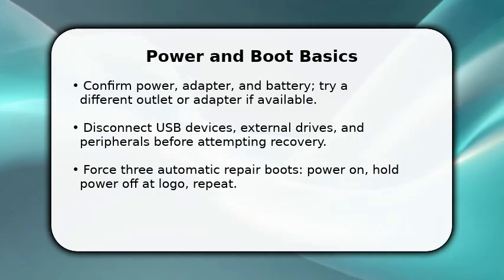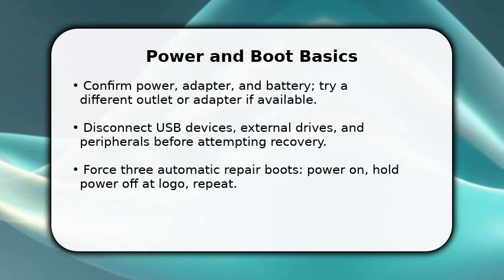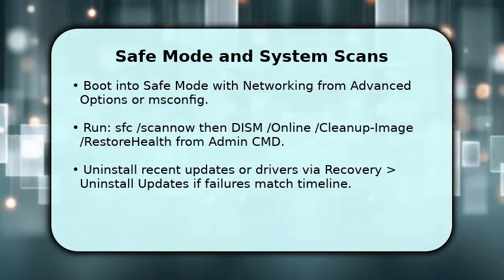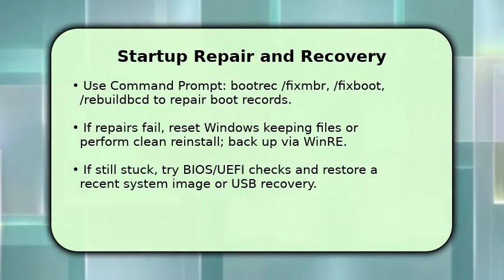How to Fix Windows 11 Not Starting Up - Step by Step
How to Fix Windows 11 Not Starting Up - Step by Step | 🔒 Surfshark VPN Deal — Stay private and secure. $1.99/mo + 3 Months Free ▸

Experience relief as you conquer the issue of Windows 11 not starting up with our comprehensive step-by extricate guide. Follow along to troubleshoot and fix common startup problems, ensuring your system boots smoothly every time.

Windows 11, not start, fix issues, booting problem, troubleshooting Windows 11, startup repair guide for Windows 11, resolve Windows not starting issue, step-by-step fix for Windows boot failure, help with Windows startup problems, Windows troubleshooting tips